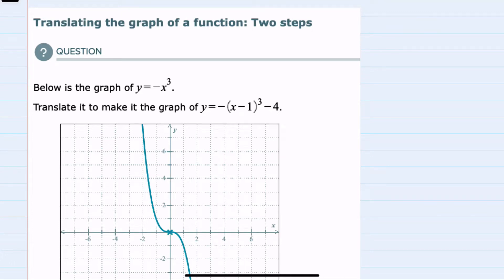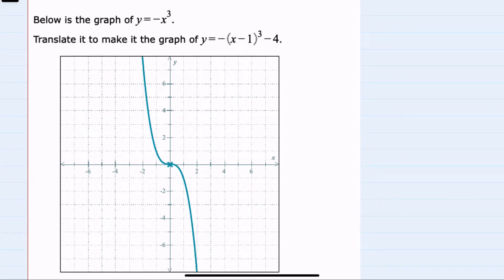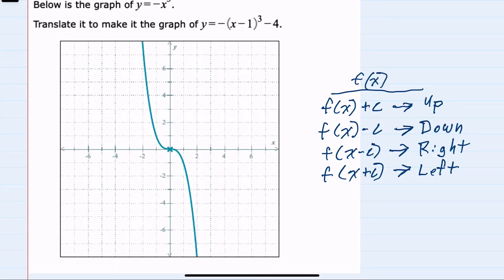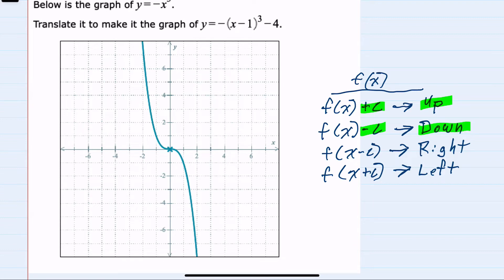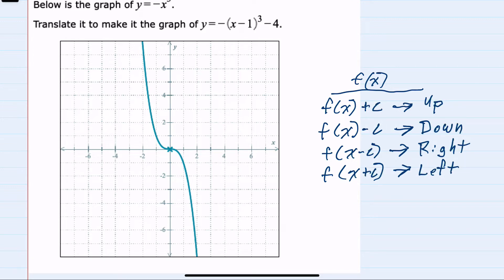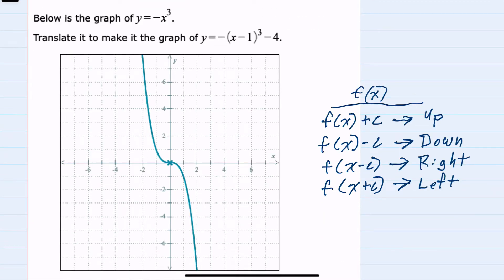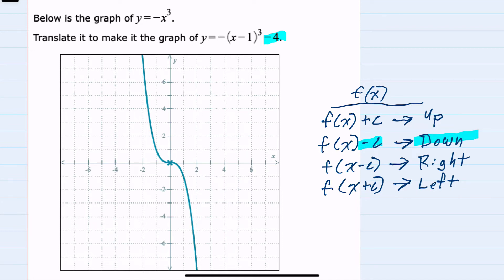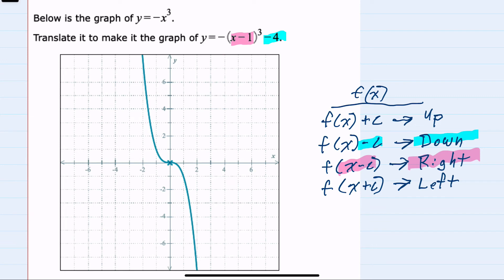ALEKS | Translating the graph of a function: Two steps